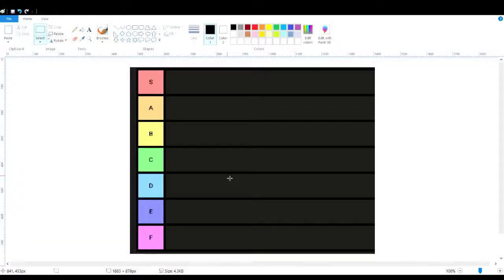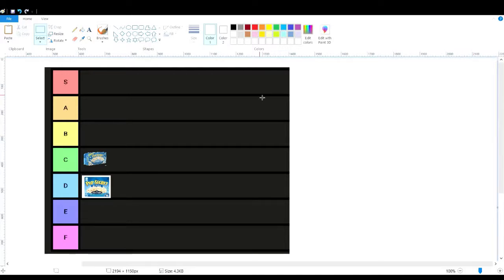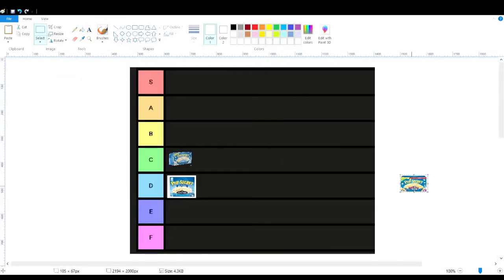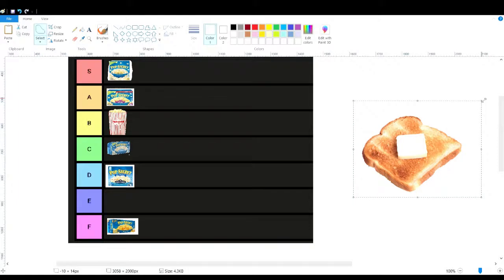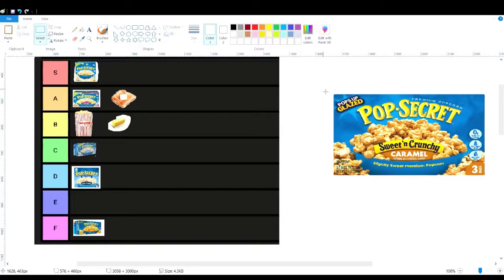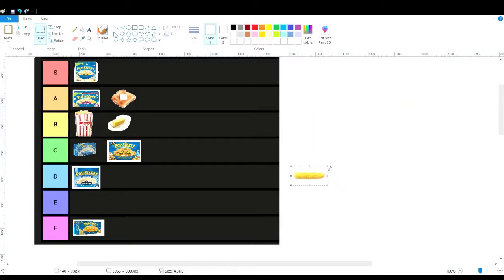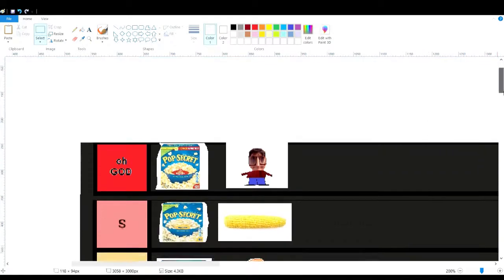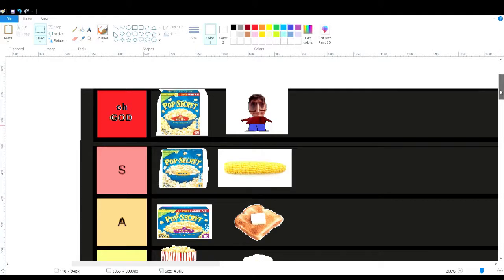popcorn tierlist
the entire tierlist of every popcorn
As heat is applied to the dried kernels, the droplet of water converts to steam, and pressure begins to build. Once the hull can no longer hold the pressure of the steam, the kernel explodes. The starch inside the kernel turns into the white fluffy, crunchy stuff we call popcorn.